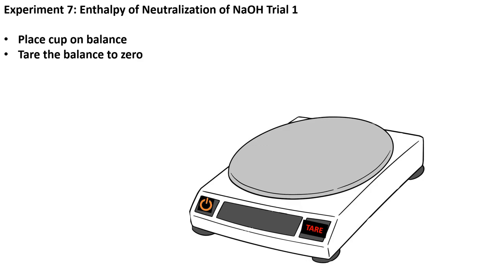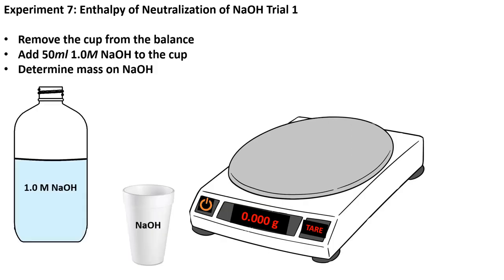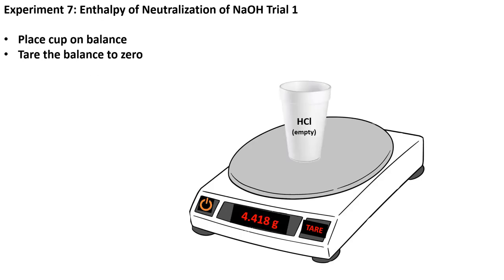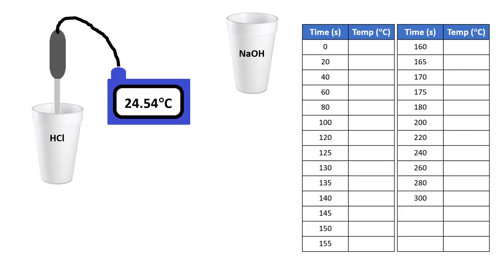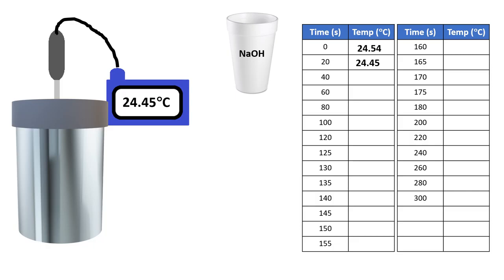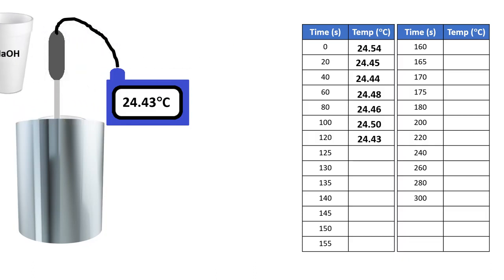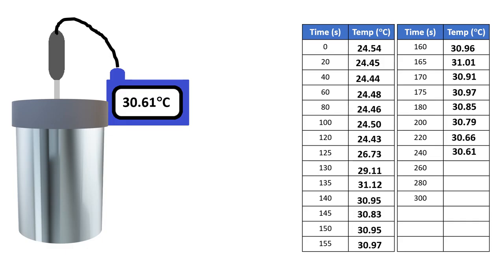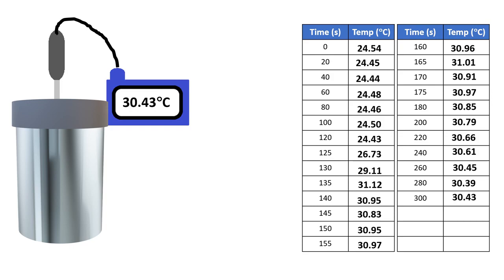Experiment 7 Data Collection for Trial 1 1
Calorimetry overview as explained by Dr. Phillip Voegel of SELU Hammond